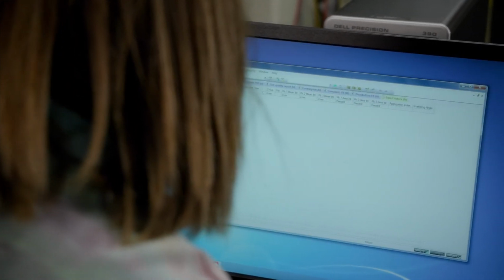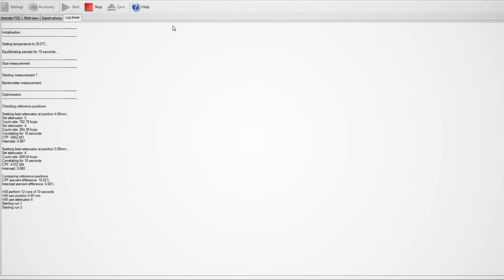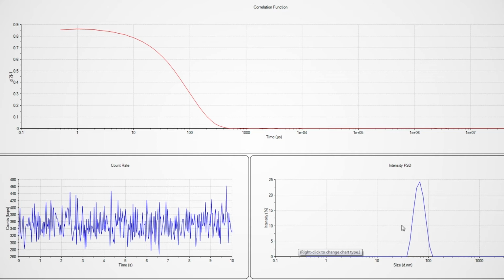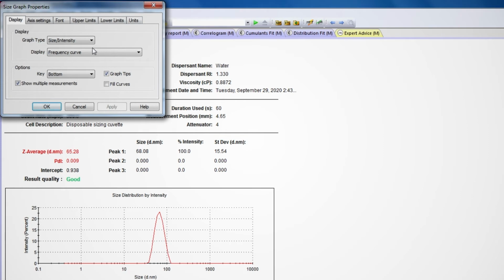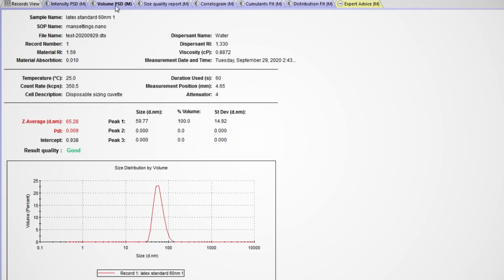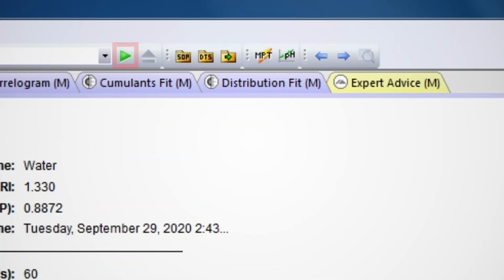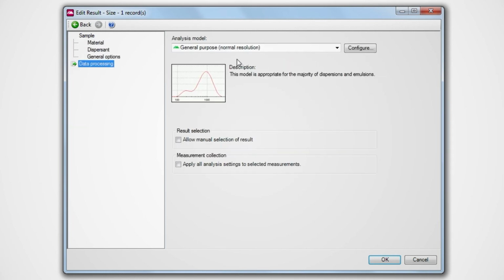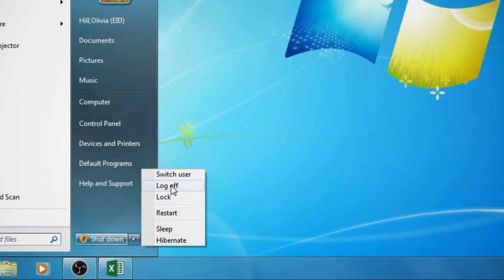DLS Part 4: Data interpretation And Export